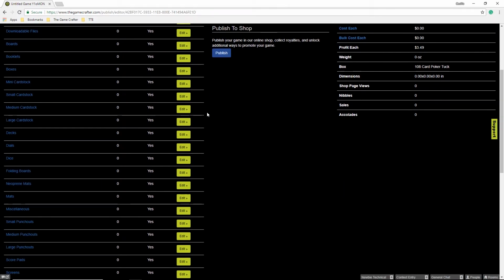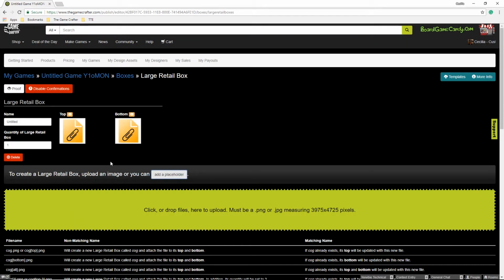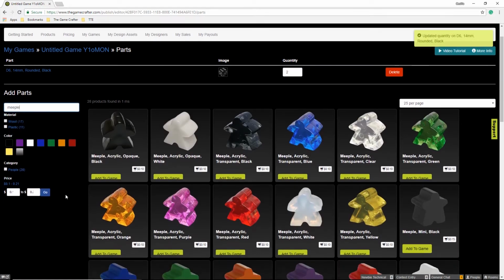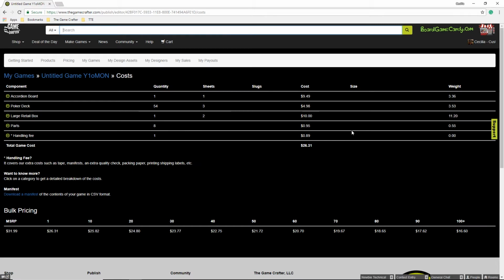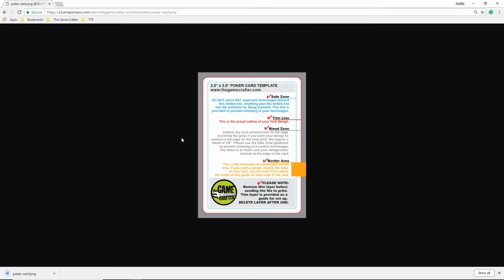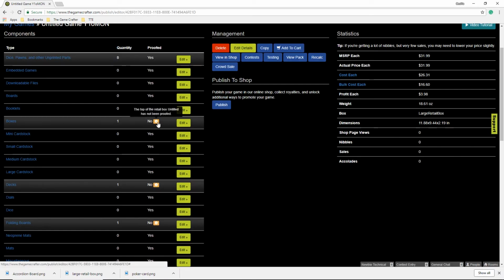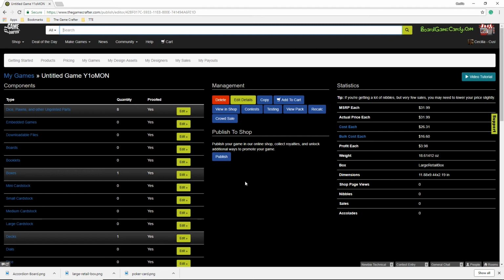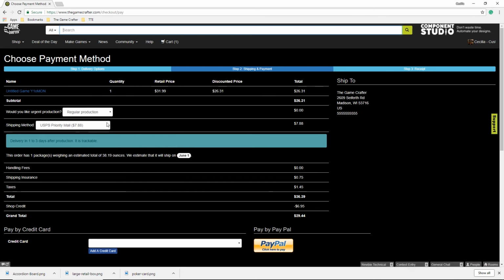How to Create a Sample Game To Estimate Cost and Shipping at The Game Crafter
"How much will my board game cost to make and how much will it cost to ship?" These are questions we hear each and every day from new visitors to The Game Crafter website.

We created this tutorial to show how to build out a sample game so that you know how much your game will cost to make and how much it will cost to ship to your address.

Building a board game is a pretty complex process and it requires you to create artwork for all of your cards, game boards, rules booklets, etc... However, if you're just interested in how much it costs to make/ship the game we allow you to use placeholders to simulate the contents of your game. This way you have a game that perfectly resembles the game you want to make and you'll have all the pricing information you need.

When you're ready to begin making your own custom board game, you can to get started!